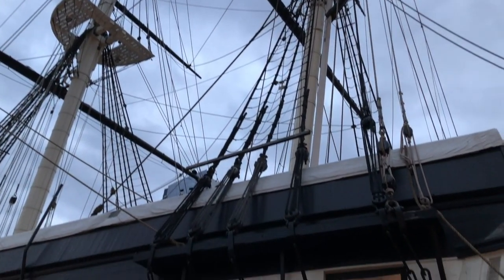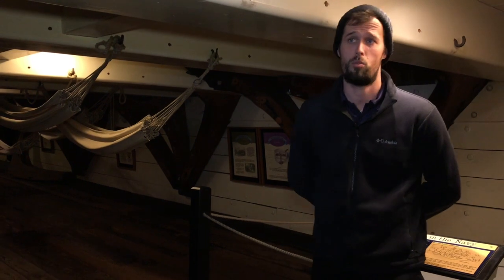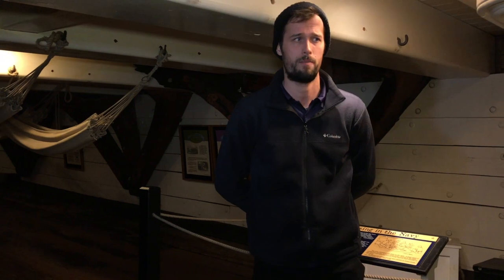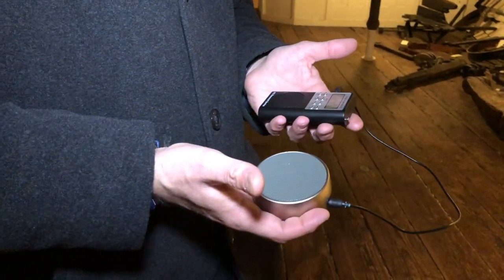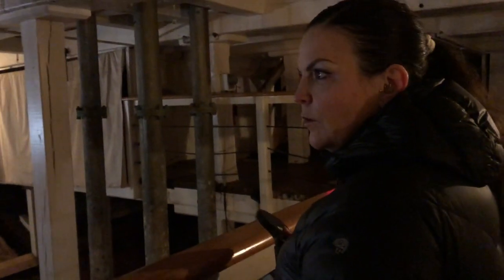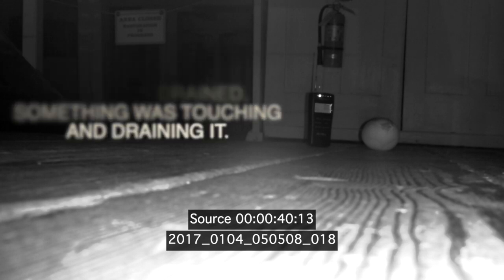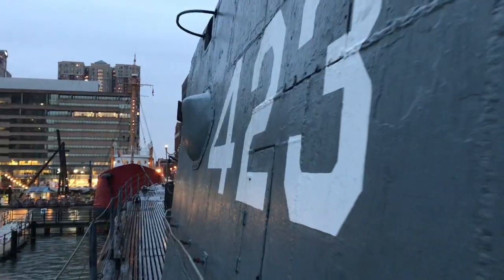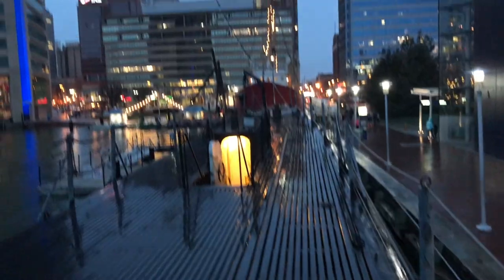Haunted Ships In Baltimore (Shadow Figure, EVPs, and more!) | Unexplained Cases (2019)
Two floating museums in the Baltimore Inner Harbor contain more than history of the seas and battles. Rick Garner and Darren Dedo join the Maryland Paranormal Research team and explore the USS Constellation and USS Torsk and see a possible shadow figure, EVPs, and more amazing paranormal evidence on these haunted ships in Baltimore!

Special thanks to Historic Ships in Baltimore and Maryland Paranormal Research for their hospitality and help in opening this case!

ABOUT UNEXPLAINED CASES:
The Unexplained Cases team is focused on preserving history while documenting the strange, paranormal and unexplained. What separates Unexplained Cases from other paranormal groups is that Darren Dedo and Rick Garner, who today are recognized as early pioneers of the “ghost hunting”
 genre, have over 35 years in broadcast radio and television news and have won a Southeast
Regional Emmy and Associated Press awards. Over the past few years, the UC team has grown to add Michael Chinn
as Lead Investigator and Researcher in addition to having the privilege
 to collaborate with several renowned paranormal investigators, including
A&E’s Ghost Hunters Daryl Marston, Mustafa Gatollari, Brandon Alvis,
Brian Murray, and Richel Stratton, as well as Malia Miglino from
 YouTube’s “Macabre Mondays” and “Grave Hunter”.